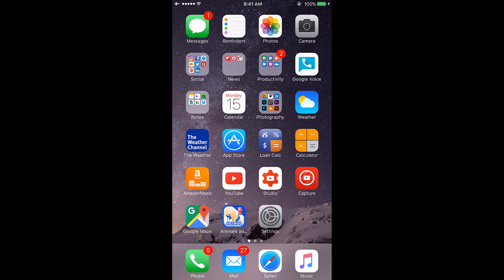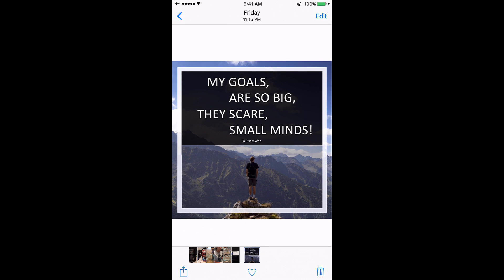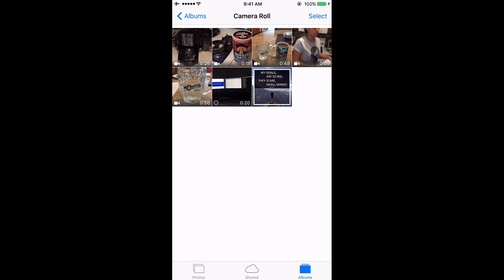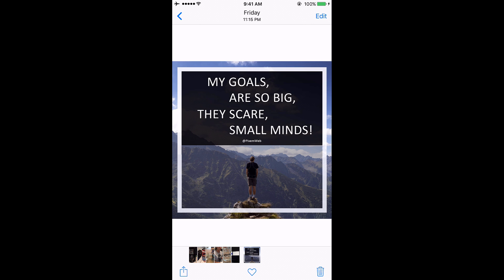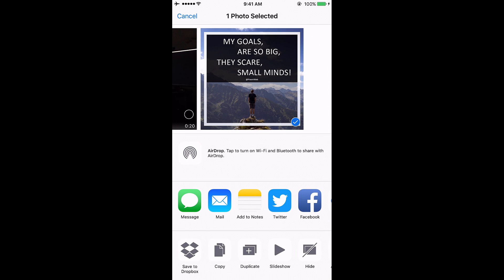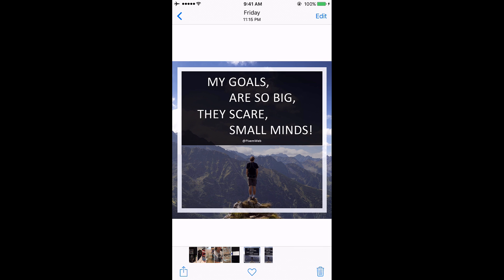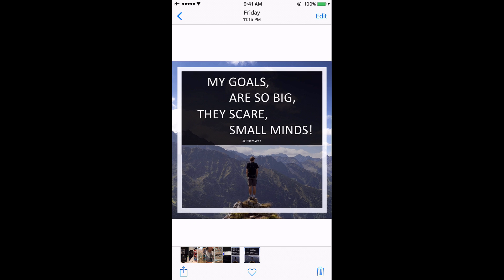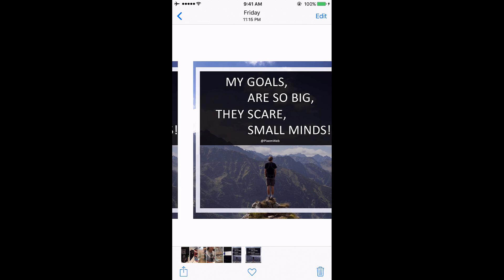How to Duplicate an iPhone Picture or Video Before Editing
In this video I'm going to show you how to duplicate an iPhone picture or video before you edit it.

You should always save a copy of the original in the event that you make a mistake when you edit the photo or the video itself.

All you need to do is head over to the photos app you can then select the image or video you want to duplicate, The share icon in the lower left-hand corner and then choose the duplicate option in the lower bottom center of your screen.

This will ensure that a duplicate copy of the image or video has been taken and night can feel free to edit the video or image without fear of making any adjustments that cannot be undone.